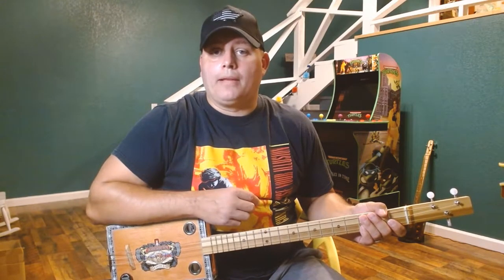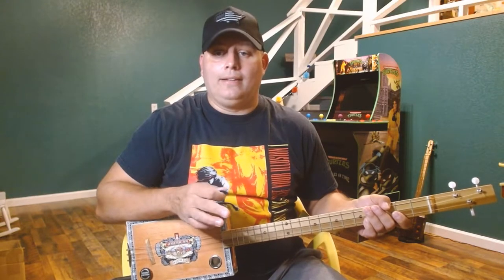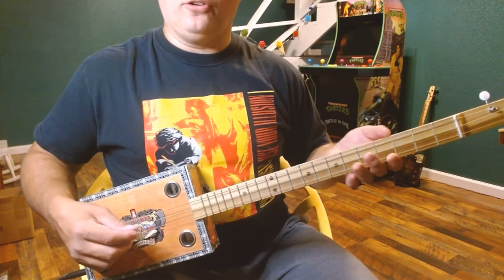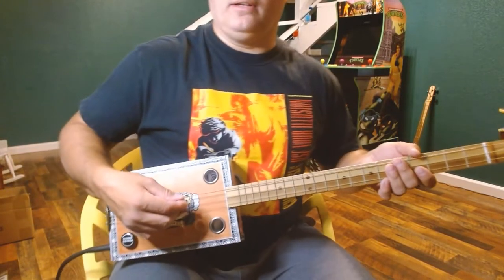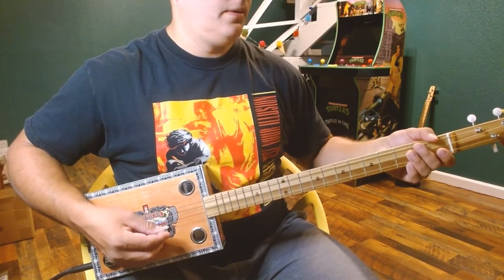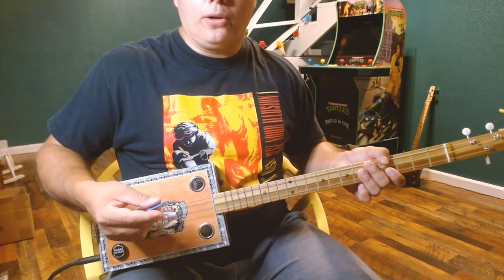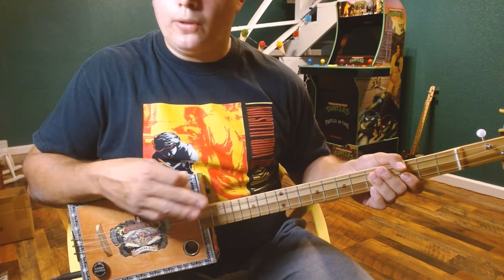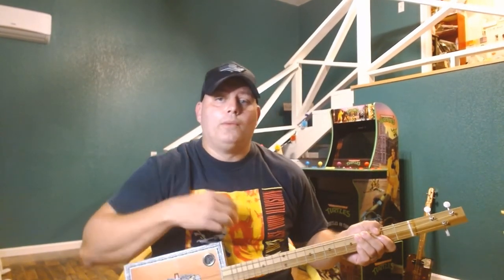How To Play "Closing Time" by Semisonic on a Cigar Box Guitar. A CBG Lesson/Tutorial.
+As Usual For Me, Use "Open G" tuning for this one.
+Great Tune to Play with Distortion or With a Clean Tone.